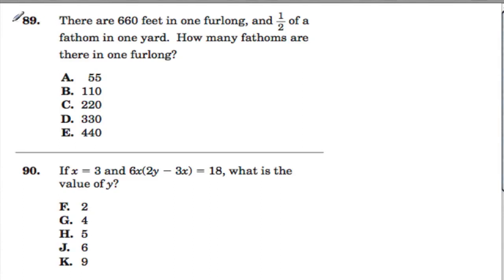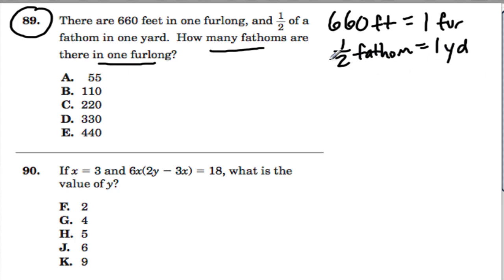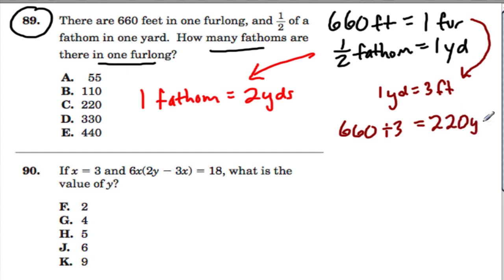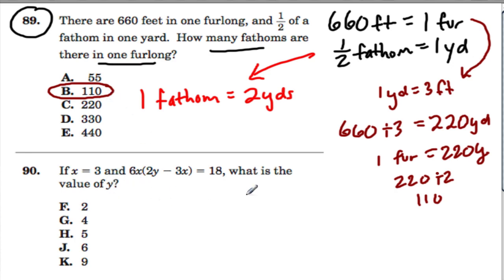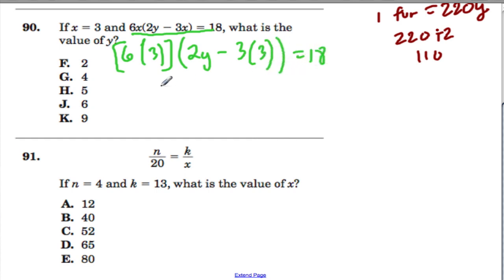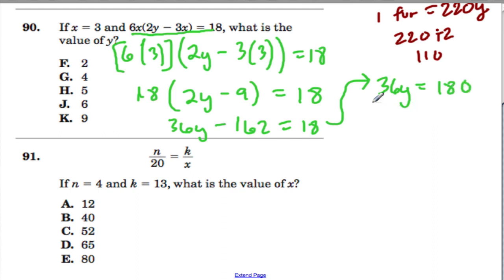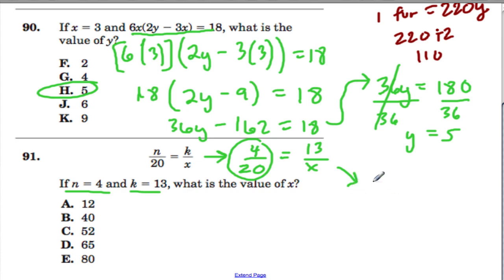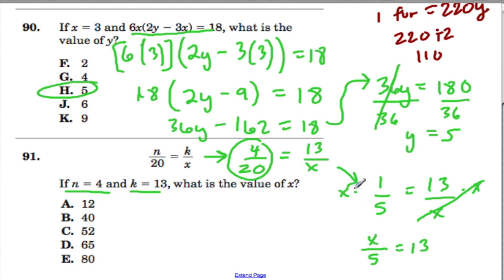SHSAT 14 - Math Worked Examples (#89-#91)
More problem examples from the math section of the SHSAT